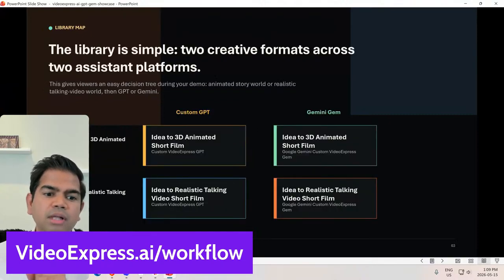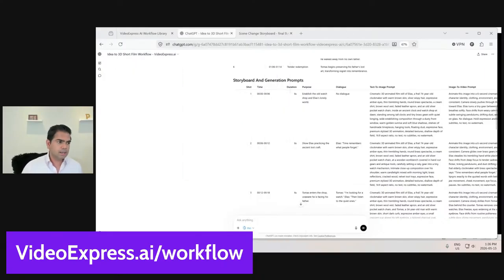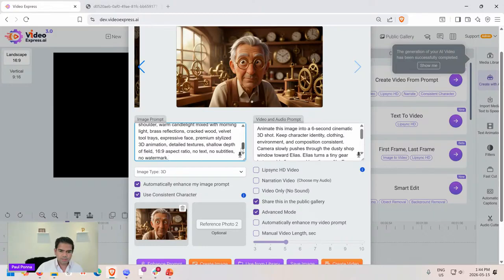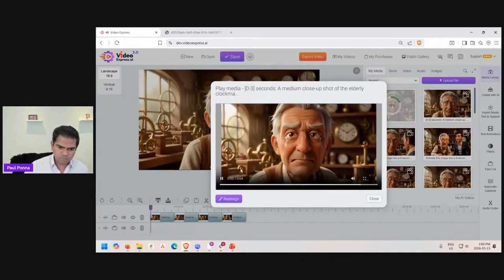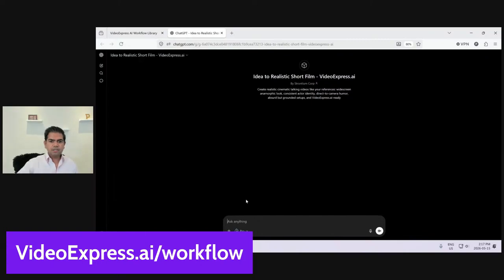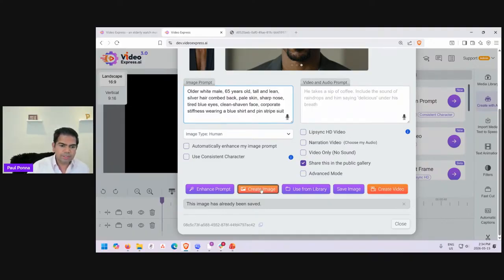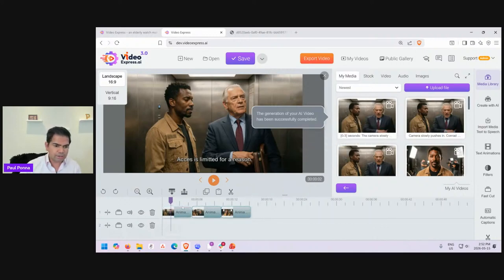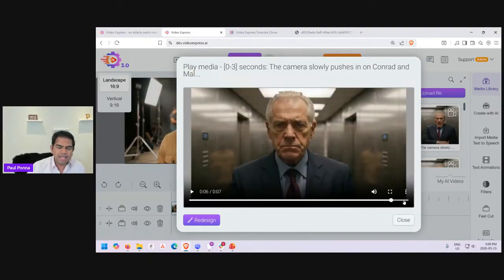Create Viral AI Videos Automatically Using One Prompt VideoExpress 3.0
Want to create viral AI videos automatically without spending hours writing scripts, editing, or brainstorming content ideas? In this video, I’ll show you the complete workflow to turn ONE powerful prompt into unlimited AI-generated videos for YouTube and social media.

This method can help you create faceless videos, storytelling content, cinematic videos, motivational content, shorts, and long-form videos faster using AI tools. 🔥

💥 What you’ll learn in this video:
✅ Create one powerful AI master prompt
✅ Generate endless content ideas instantly
✅ AI script generation workflow
✅ Create realistic AI voiceovers
✅ Generate stunning AI visuals
✅ Turn prompts into complete videos
✅ Editing & automation workflow
✅ Tips to improve retention and go viral
✅ Monetization ideas for AI channels

🎯 Perfect For:
✔ Faceless Channel Owners
✔ Beginners & Advanced Creators
✔ Anyone who wants to scale content with AI